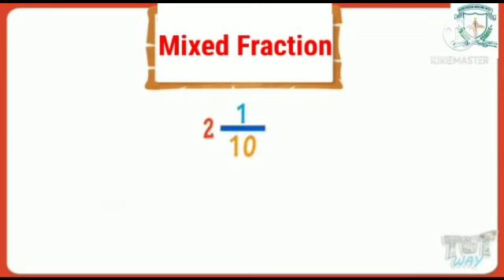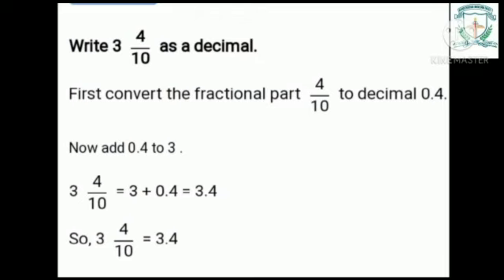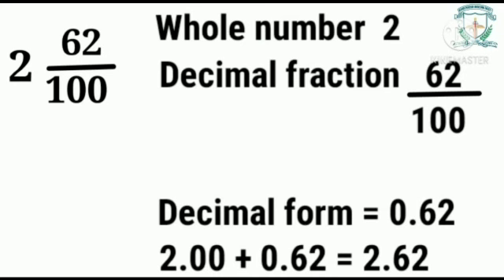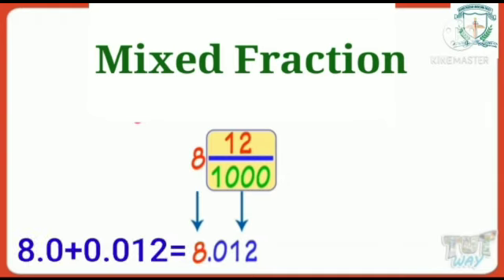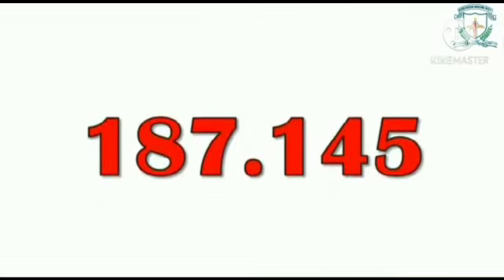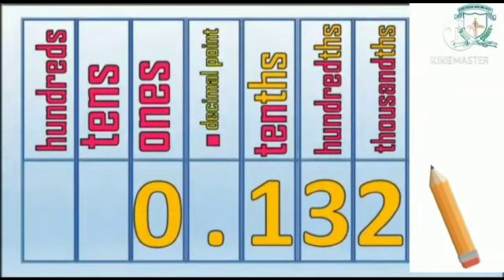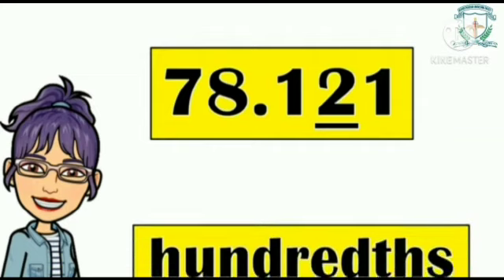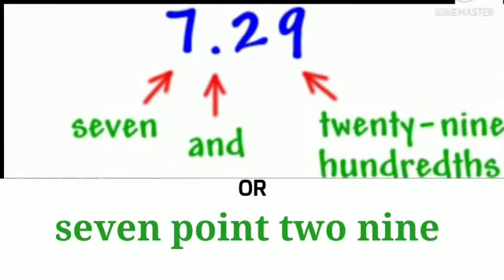Class 5 Mathematics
Class : 5
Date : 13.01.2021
Subject : Mathematics
Chapter : Decimals
Video : 5 (b)